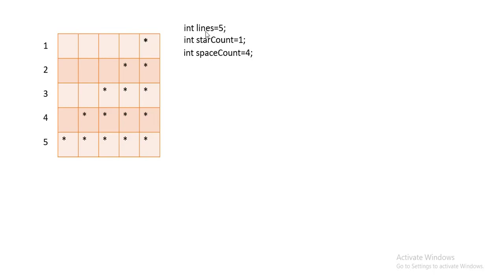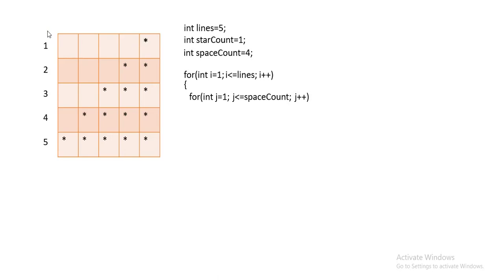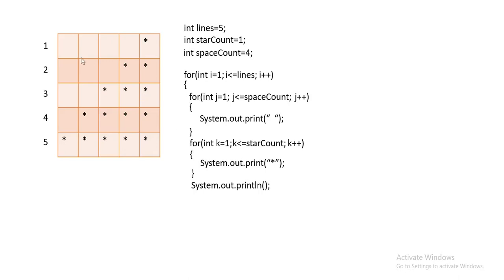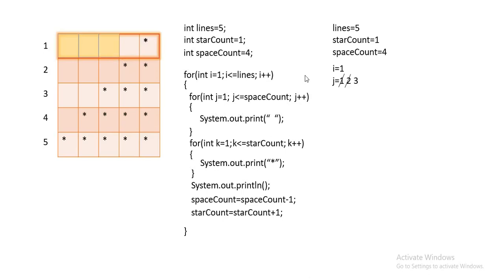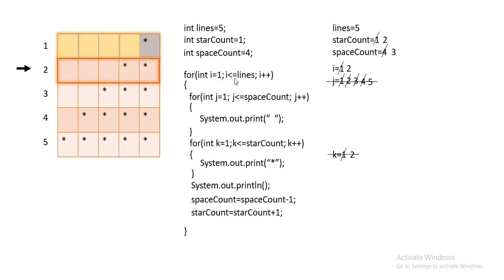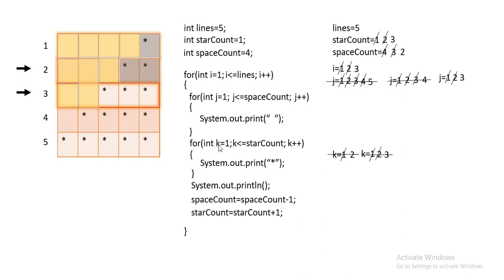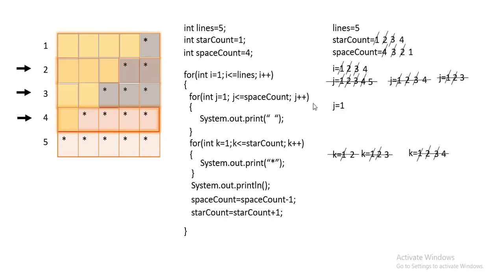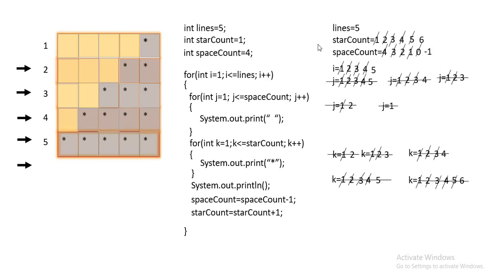Triangle Pattern Program(Logic)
Learn and understand how to draw triangle pattern in java. It is useful for clearing the interview.